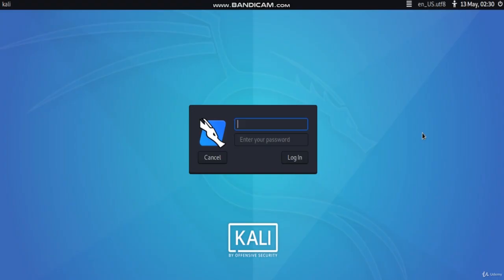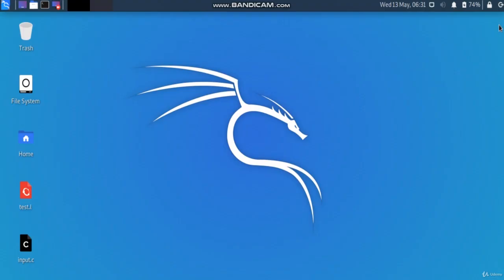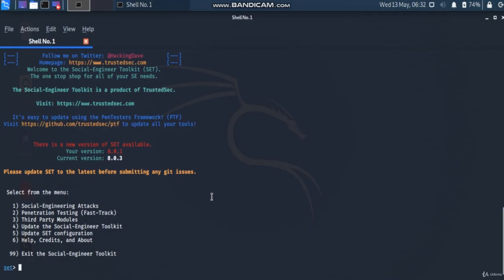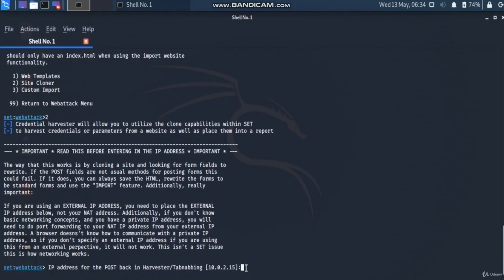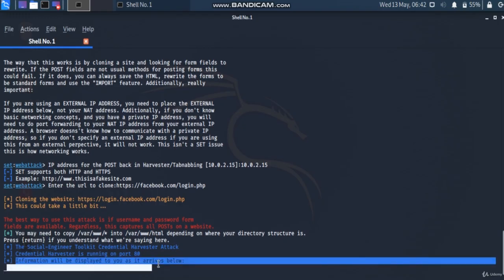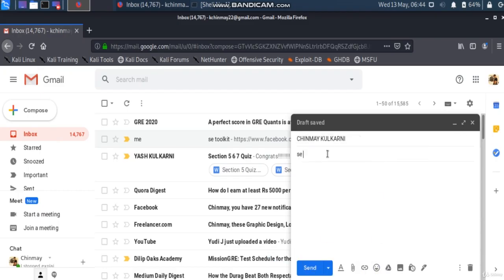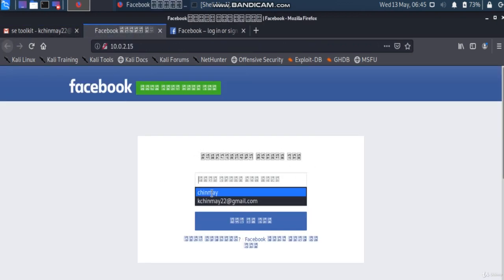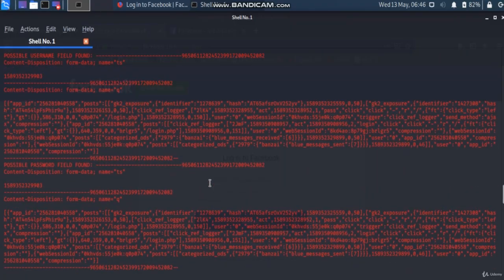PRACTICAL HOW TO FIND OUT USERNAMES AND PASSWORDS USING SOCIAL ENGINEERING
In this practical video, we demonstrate how cybercriminals use social engineering techniques to extract usernames and passwords from unsuspecting individuals. Learn about real-world tactics such as phishing, pretexting, and impersonation, and understand how to recognize and defend against these deceptive attacks. This session highlights ethical hacking insights to enhance security awareness and prevent credential theft.